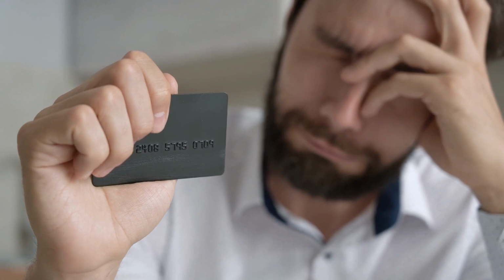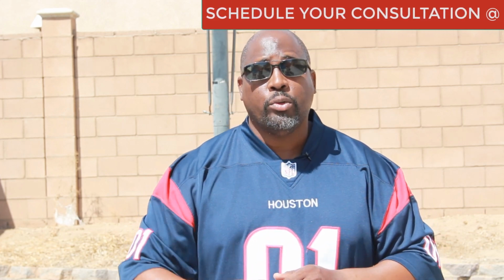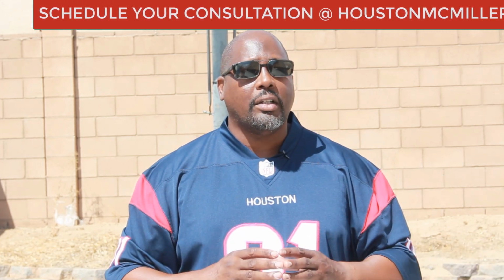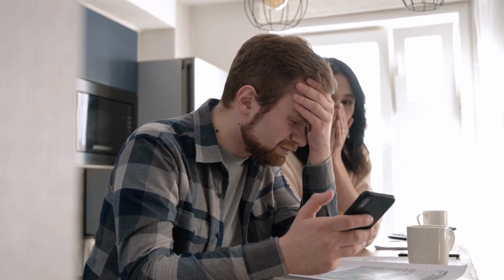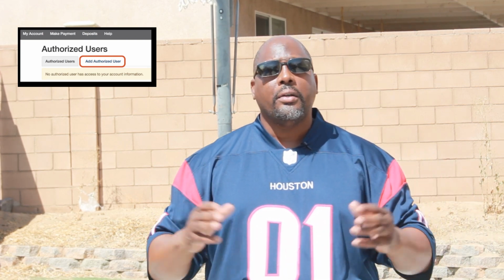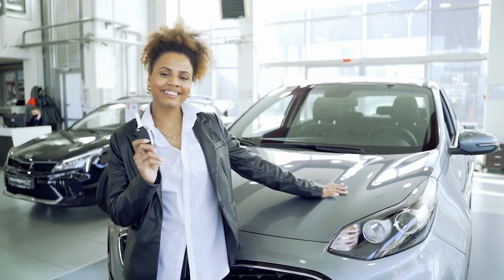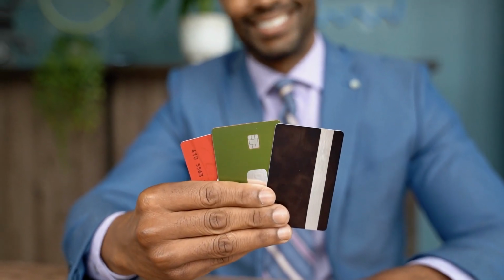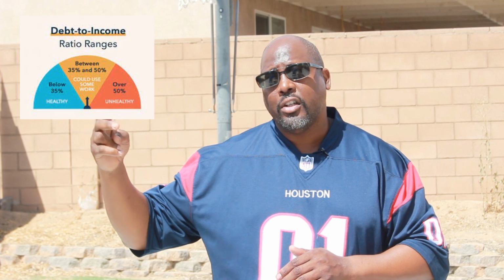INCREASE CREDIT SCORE FAST: HOW TO INCREASE CREDIT SCORE 100PTS WITH 3 CREDIT CARD TRADELINES?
Video Summary:

In this video, I discuss the importance of trade lines in boosting your credit score. I explain that while having a perfect credit score only requires one trade line, it is not enough to have just one trade line on your credit file. For every negative item on your credit file, you should aim to have between two to three positive trade lines to balance it out.

I also share a cautionary tale about a client who had a high credit score due to authorized user trade lines, but lenders did not accept it because there were no primary trade lines on the credit file. I emphasize the importance of being mindful of how many authorized users you add to your credit file, as having too many can make your file look padded and potentially lead to denial.

I then discuss the types of trade lines you should have, including secure, unsecured, and revolving trade lines. I explain that unsecured trade lines, such as student loans, are the most valuable on your credit file. I also mention that paying off a car loan without adding another type of loan can cause your credit score to drop.

Next, I address reasons why people with a 700+ credit score may still get denied. These reasons include having a block on their credit file, a high debt-to-income ratio, and too many inquiries. I provide tips on how to avoid these issues, such as unfreezing your credit before applying for credit and keeping your inquiries low.

LSI keywords: trade lines, credit score, perfect credit score, negative items, authorized users, credit file, primary trade lines, secure trade line, unsecured trade line, revolving trade line, debt-to-income ratio, inquiries, business credit funding, personal credit funding.